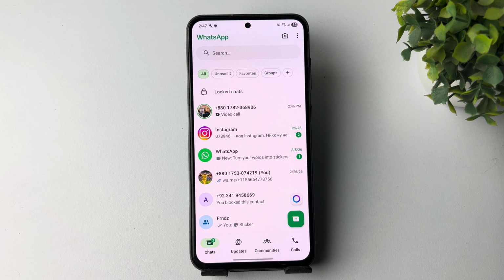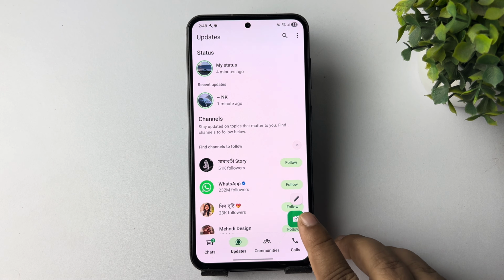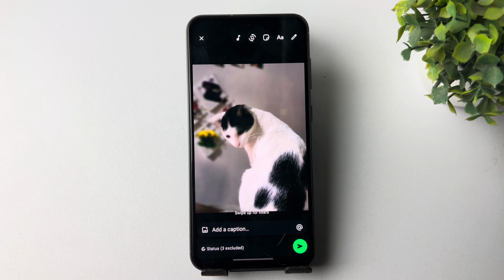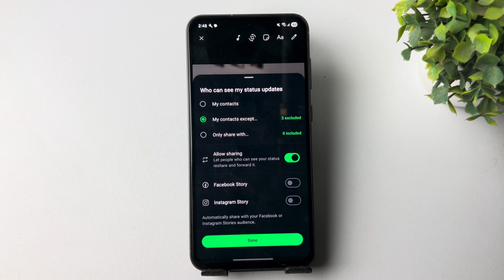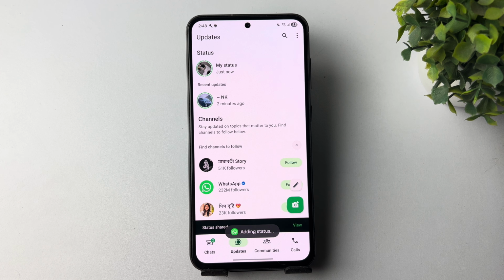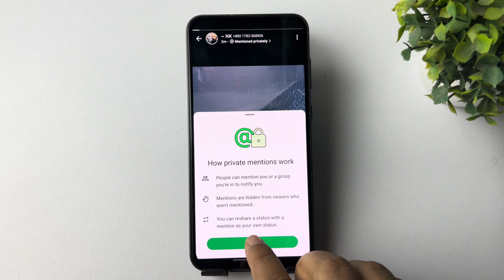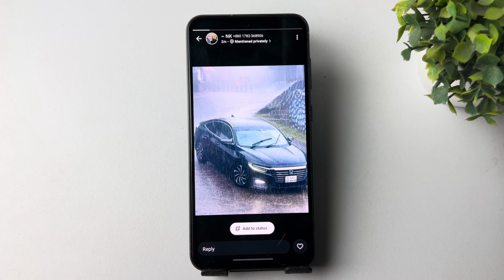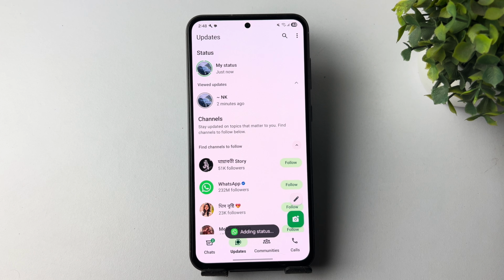How to Repost on Whatsapp Status (2026)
Learn how to repost on WhatsApp Status and share your favorite updates with friends! 🔄📱 This step-by-step tutorial shows you how to forward, download, or share status updates quickly and easily.

✅ Repost WhatsApp Status in a few taps
✅ Share photos, videos & updates easily 📸
✅ Perfect for keeping your status fresh & engaging 🚀

Start sharing and reposting on WhatsApp today! 🔥